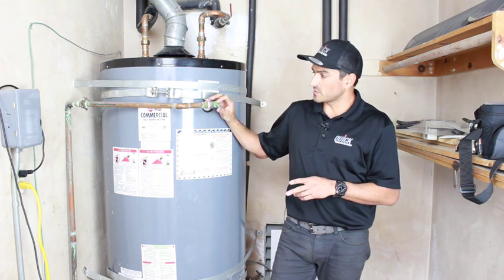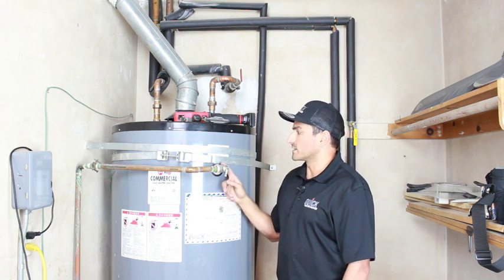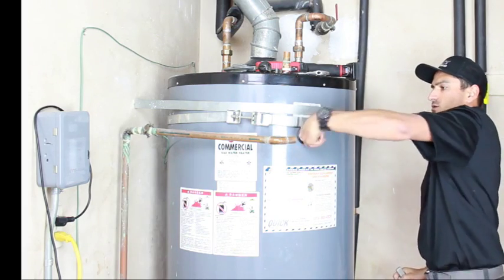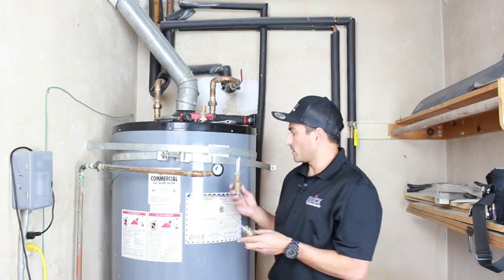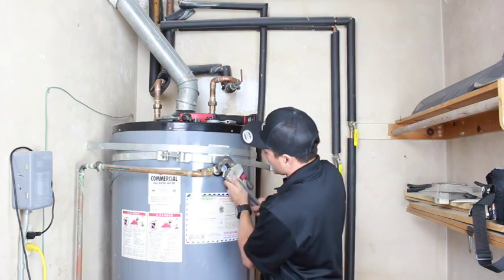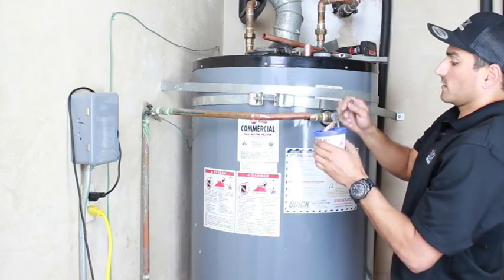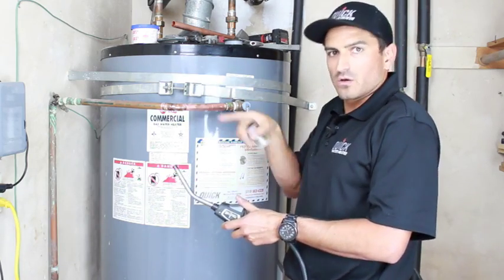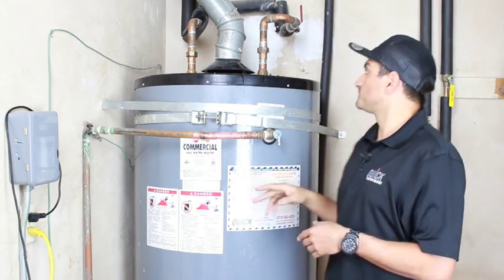Water Heater Repair: How To Change My T&P Relief Valve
In this video you will learn how to change your temperature and pressure release valve also known as a TP or T&P release valve. The temperature and pressure release valve is a critical part of your water heater and your plumbing system. It prevents your water heater from exploding or causing a flood in your home.

✅ Live in San Diego County? We Can Help